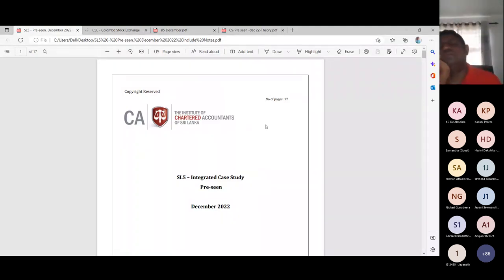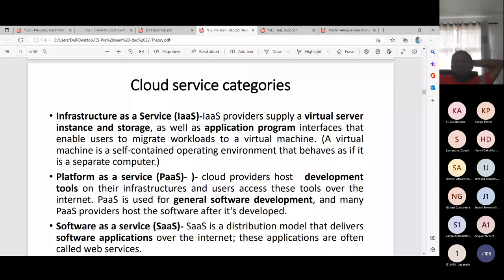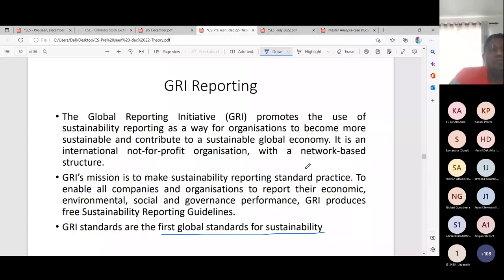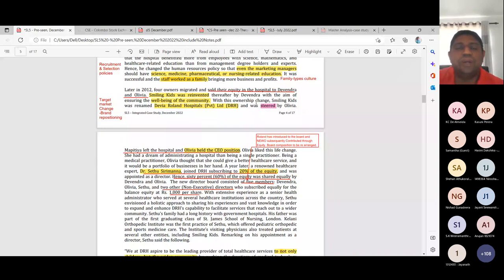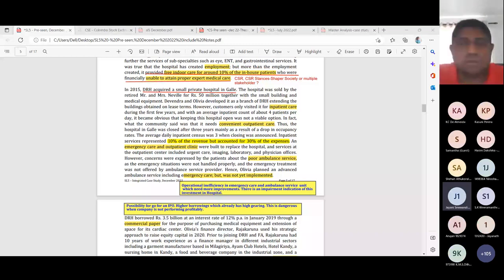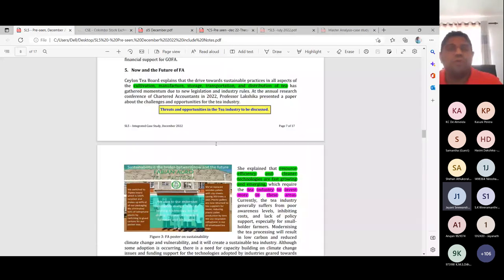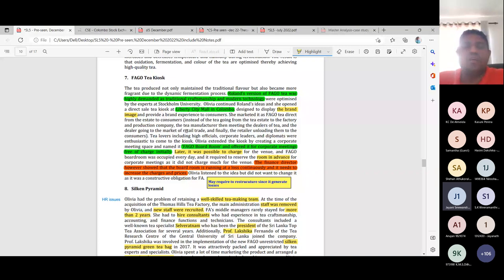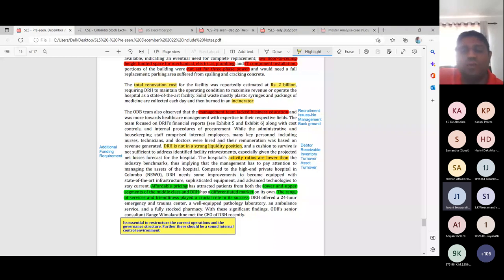Introduction to Case Study & Discussion on Pre Seen :10 12 2022